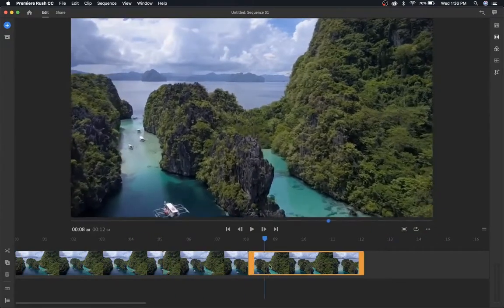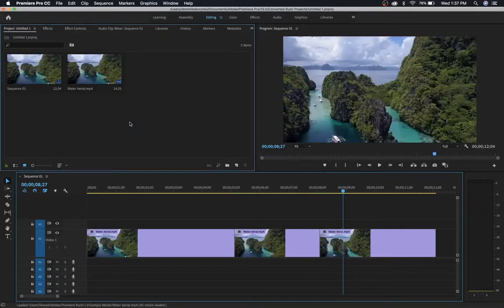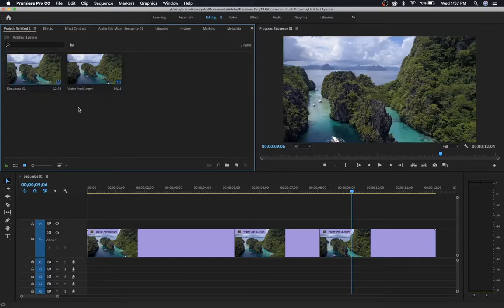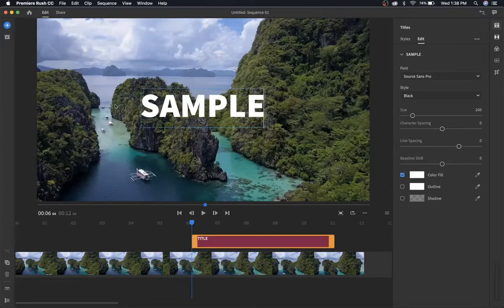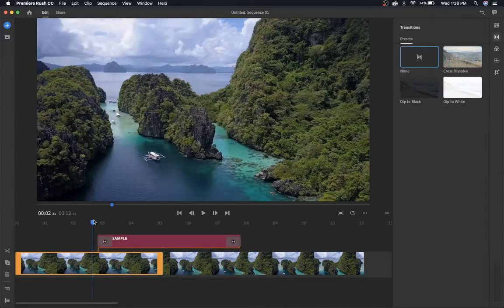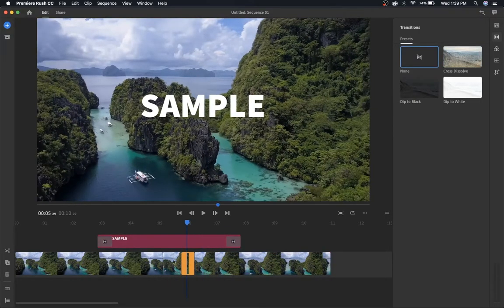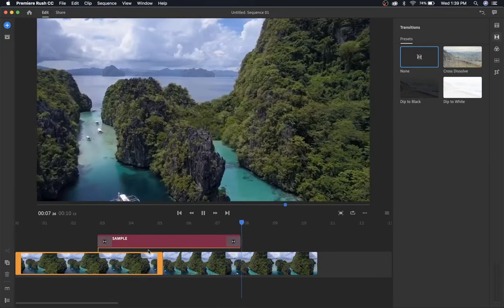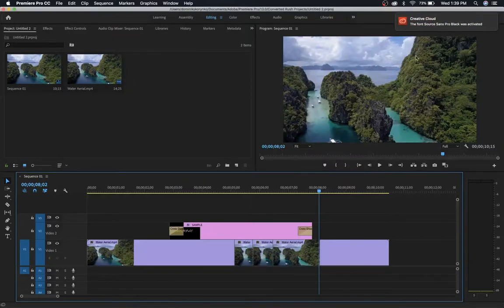Import Premiere Rush Projects into Premiere Pro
It's easy to establish a timeline in Adobe Premiere Rush and then take it to Premiere Pro to add more to your story. In this quick tutorial, I walk you step by step how to import that Adobe Rush Project into Adobe Premiere Pro. It's as if Adobe added a dedicated button to make the process as easy as possible.

Thanks to Adobe Creative Cloud we can sync our edits from Rush to Premiere Pro with just a few clicks.